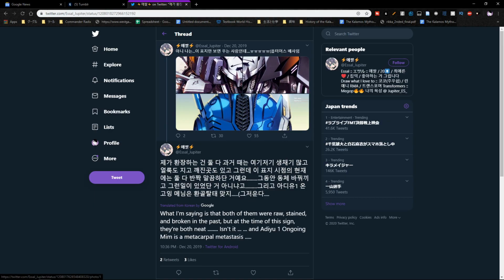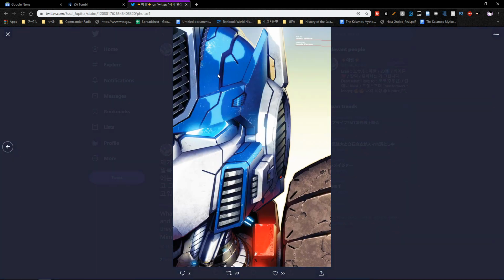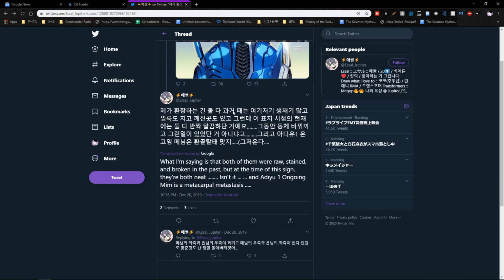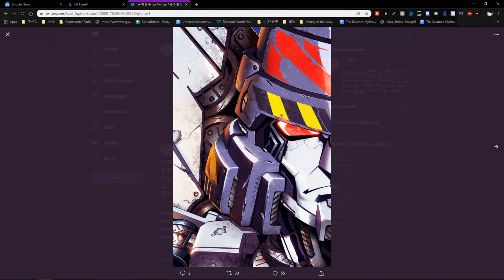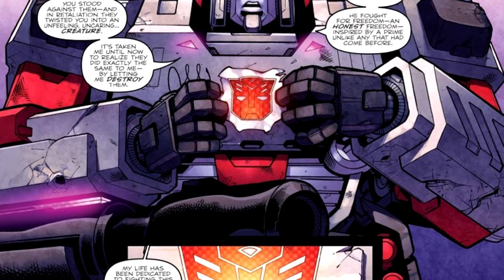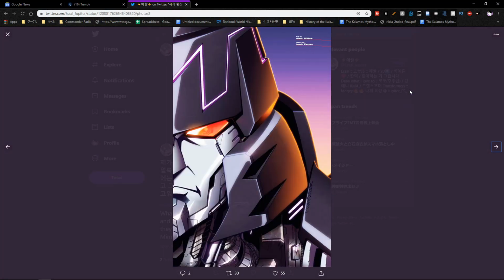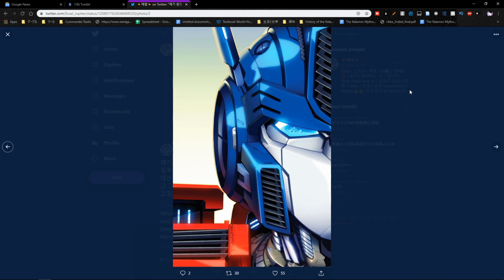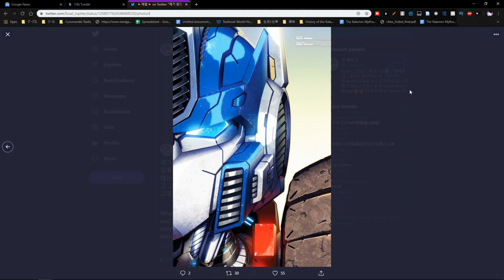Megatron, Optimus Prime, and the Importance of Comic Cover Art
Let's analyze the covers of Transformers #22 and #21 from IDW and how they convey the character development of Megatron and Optimus Prime!

without you by omar and slipfunc
e l u s i v e by donaskalex
always luv by slipfunc
sapphrie by kudasai
days we had by powfu and king theta

PATRONS
Josh Adkins
Mark Roberts